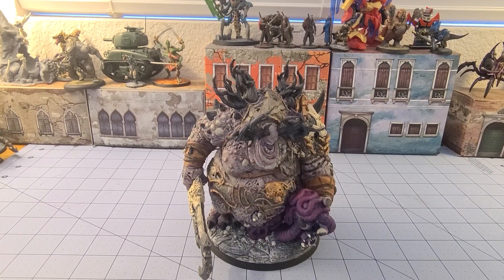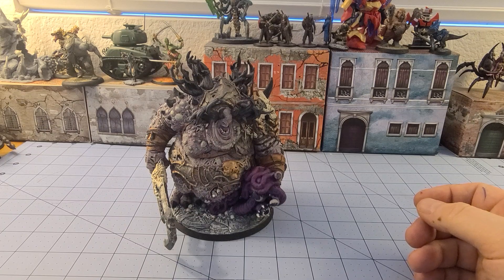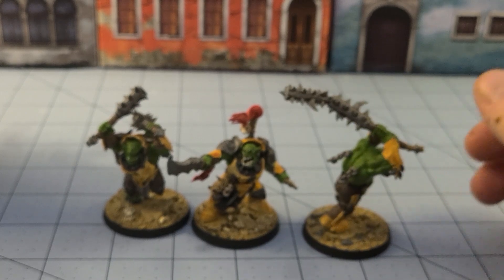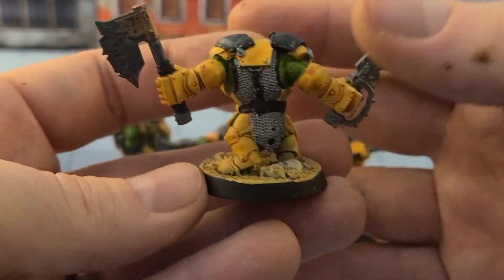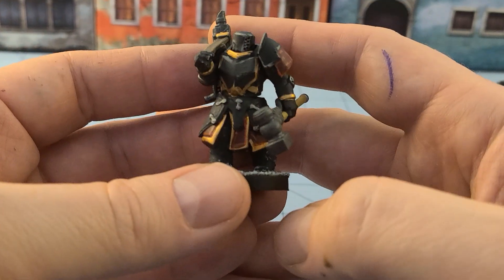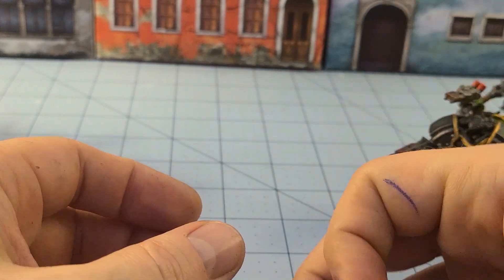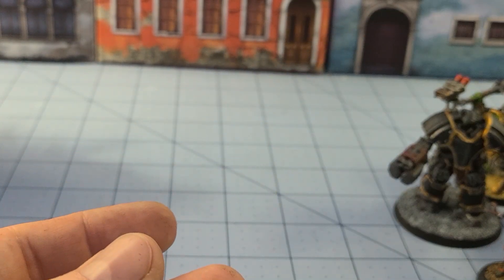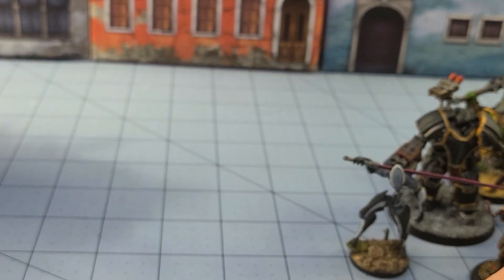Weekly Painting Progress- Columbus Day & Give Away! 10/12/20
As promised- back with painting and goodies to give away.
If your name came up in the video, best get in touch with me so I can get that stuff sent out!
Of course if I had realized it was Columbus Day today, and I wouldn't be able to get any mail out, I probably would have done this a different week.  Whoops.
I want to say thank you to all you subscribers and people dropping comments.  Never did I realize just how much work this would entail, but you people make it all worth it.
Got the King of Ruin done.  Hurray!  He turned out alright.  I definitely would keep the parts separate before painting if I was to attempt it again.
All my Underworlds Orcs are done now.  If only I could get to play the game again!  I've got the Wurmspat warband coming up next and then it's time for the Witch Elves- hopefully I can have them all done before Direchasm arrives!
Happy with the paint schemes for the Bushido guys.  A little lacking in highlights and detailing on my part but they seem tabletop ready.
Those Makers Cult Black Knights are cool, but I need to fix them up.  Not happy with their paint jobs AT ALL.
Probably my favorite model this week is that robot thing from Lord of the Print.  I really tried to do it like a Tenno from Warframe.  I wish I had the time to commit to playing the game again.  I loved Warframe.
Hopefully y'all are out there staying safe!  Keep painting!